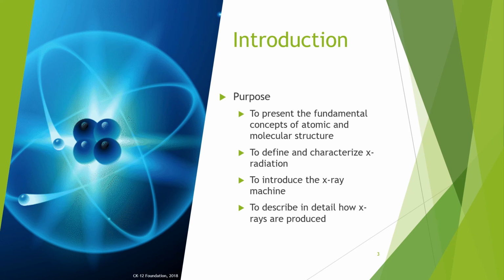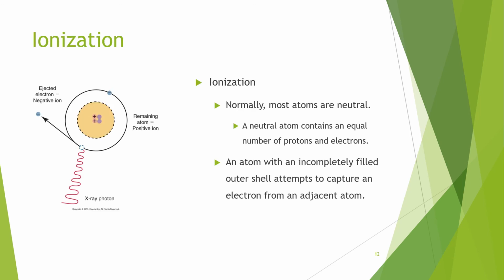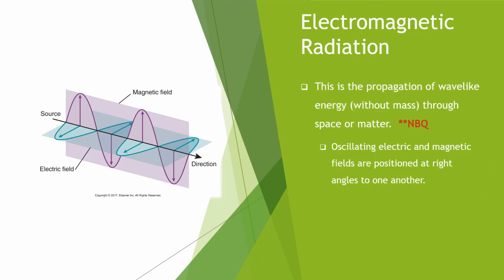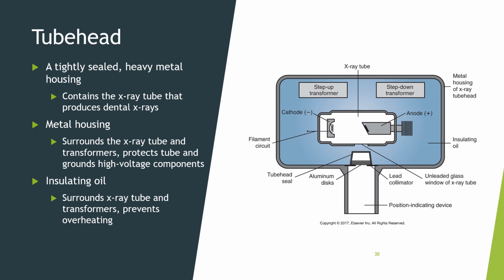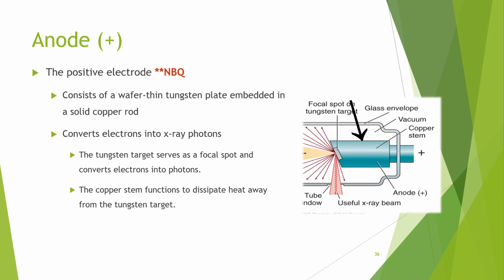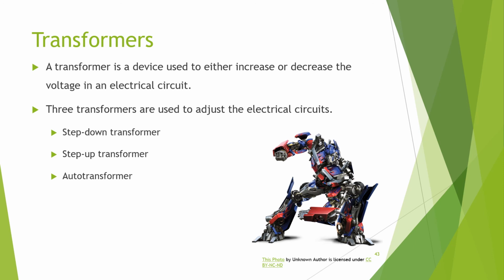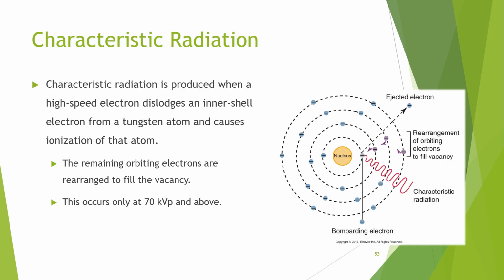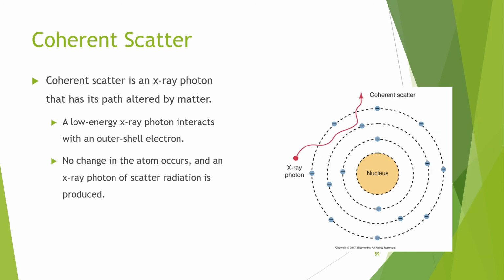Dental Radiation Physics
Ch 2 - 6th edition